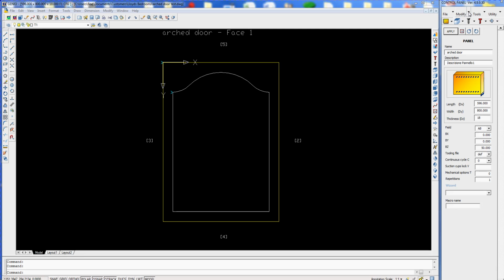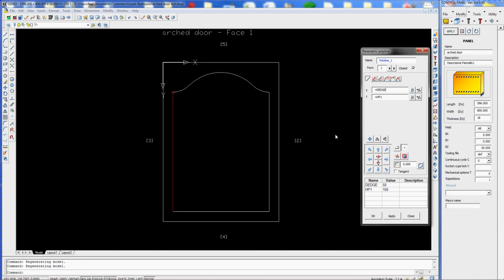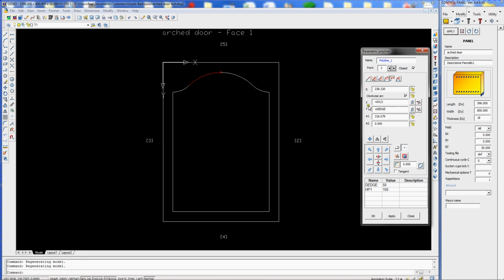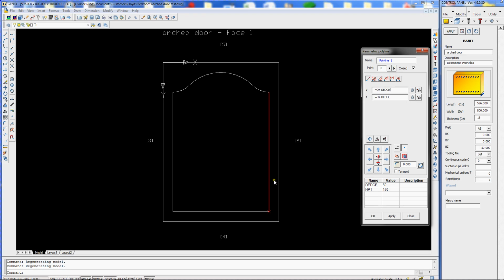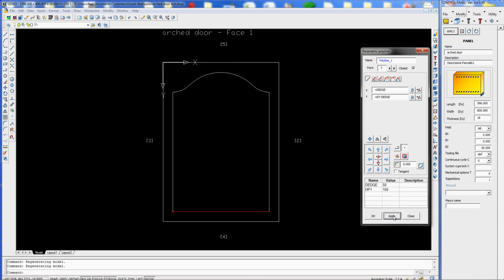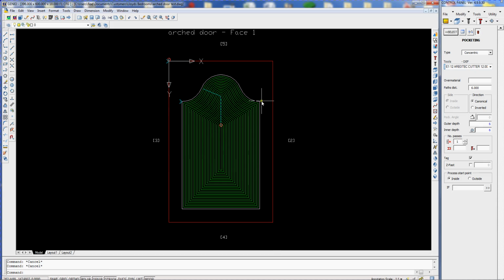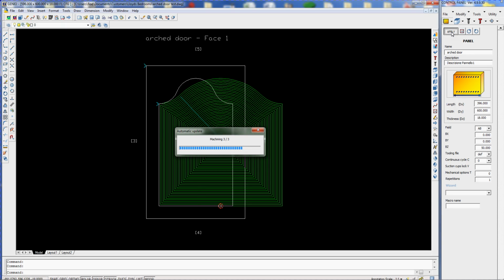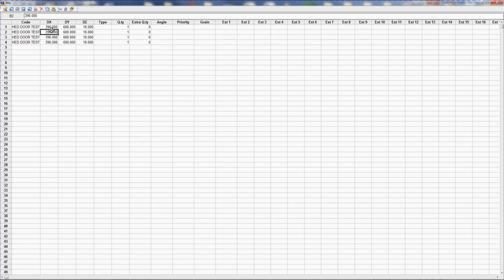Genio - Parametric Geometries with Local Variables